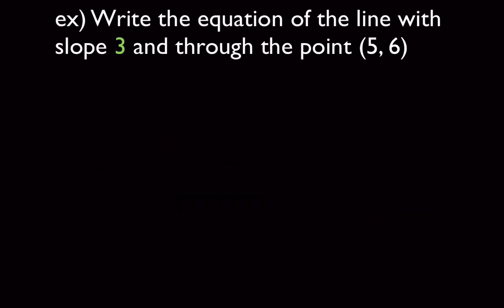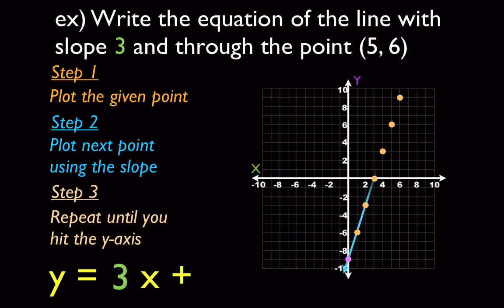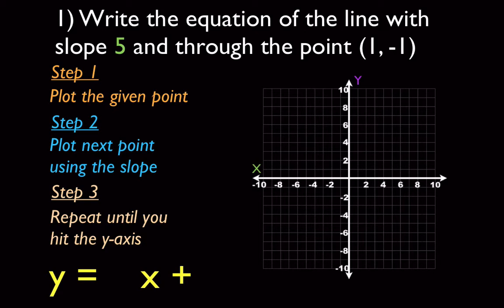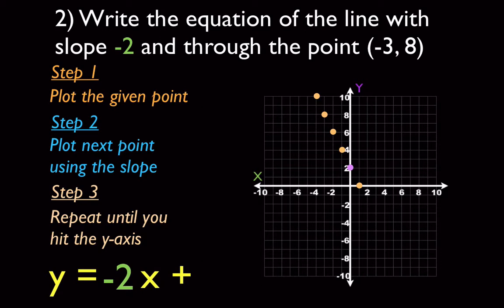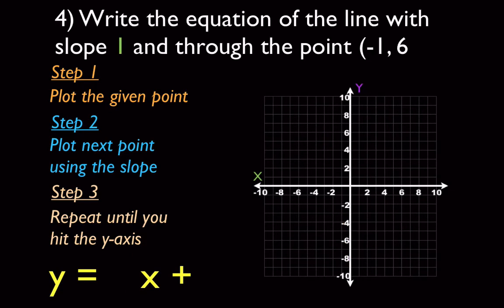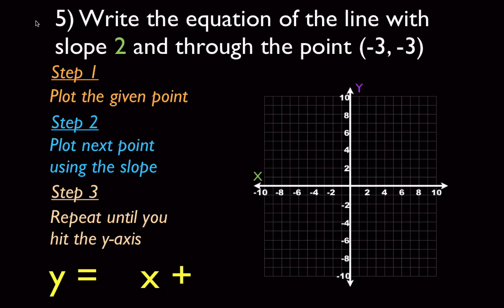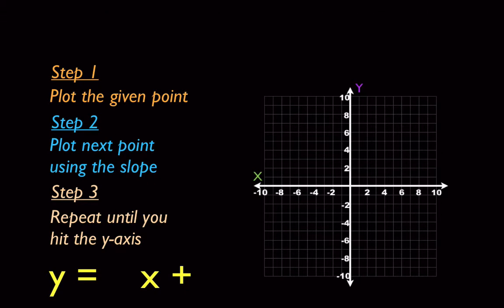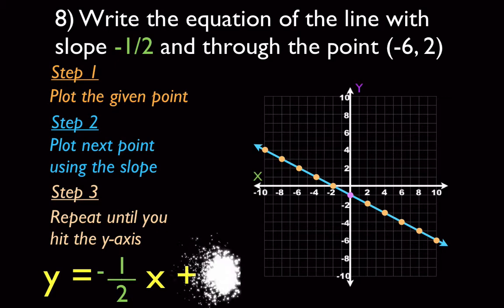Graphing Lines given a Point and Slope Extra Practice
0:00 Introduction
1:03 Write the equation of the line with slope 3 and through the point (5,6)
3:01 Write the equation of the line with slope 5 and through the point (1, -1)
5:48 Write the equation of the line with slope -4 and through the point (-2,0)
7:00 Write the equation of the line with slope I and through the point (-1,6)
7:58 Write the equation of the line with slope 2 and through the point (-3, -3)
8:41 Write the equation of the line with slope 1/2 and through the point (4,4)
9:45 7 Write the equation of the line with slope 1/3 and through the point (-9,-7)
10:23 Write the equation of the line with slope - 1/2 and through the point (-6,2)